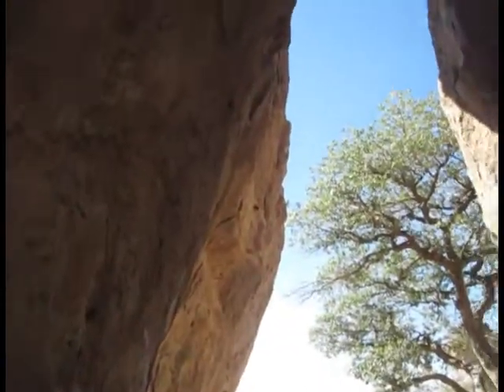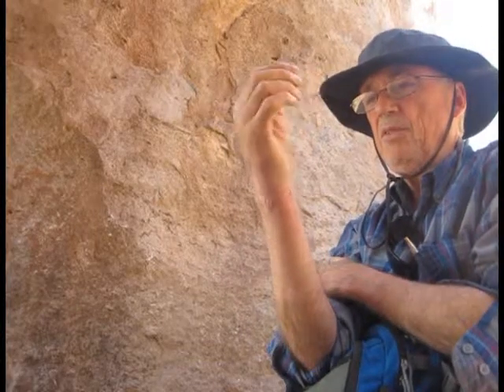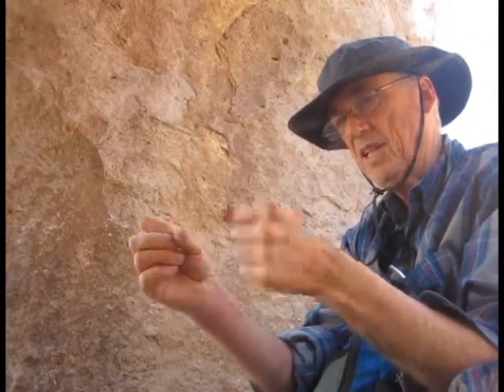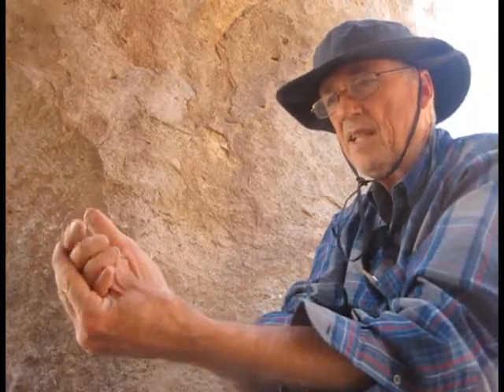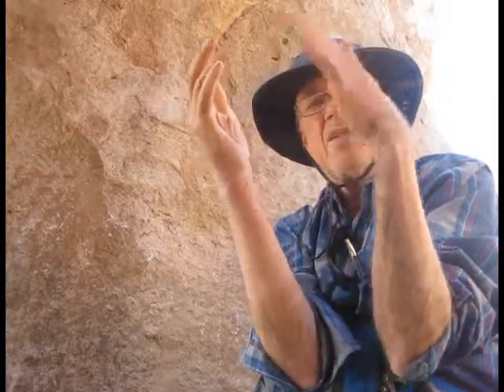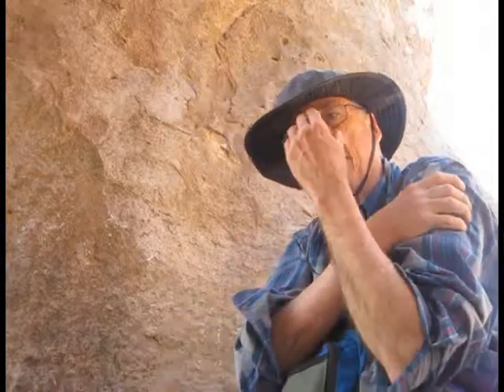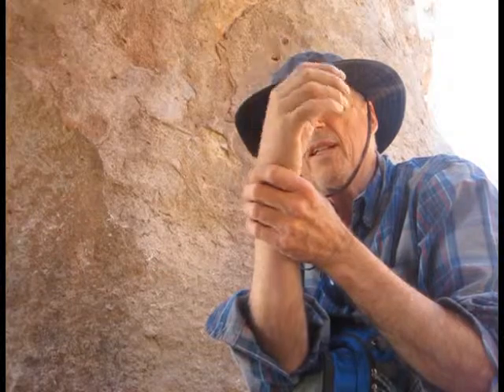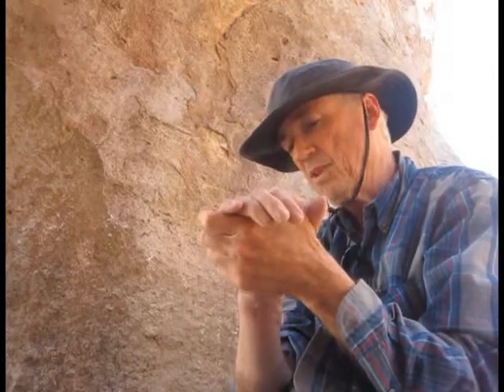Arm Day Zero Recovery